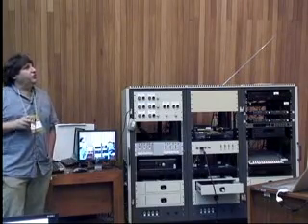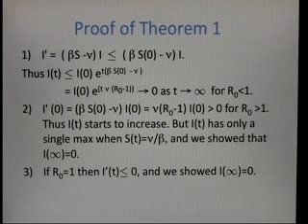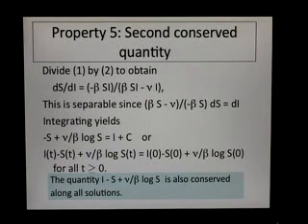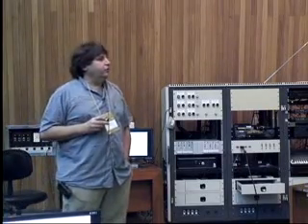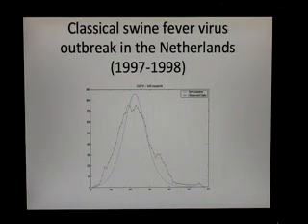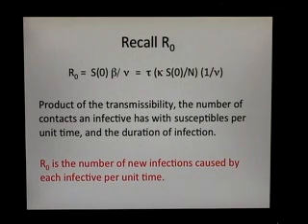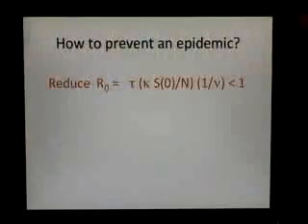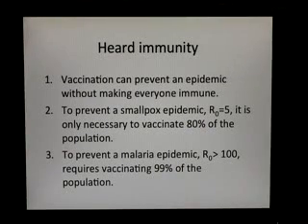27º CBM - Curso Introdutório - Introduction to population dynamics - Aula 02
27º CBM - Curso Introdutório - Introduction to population dynamics - Aula 02
Teacher: Howard Weiss